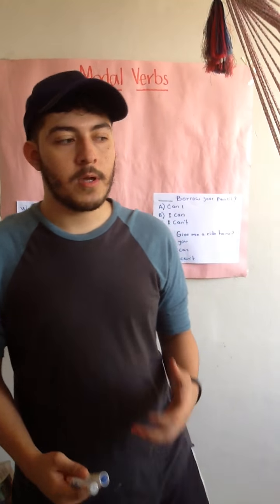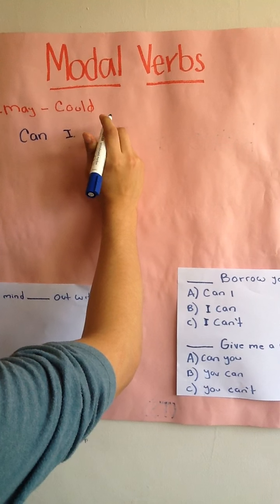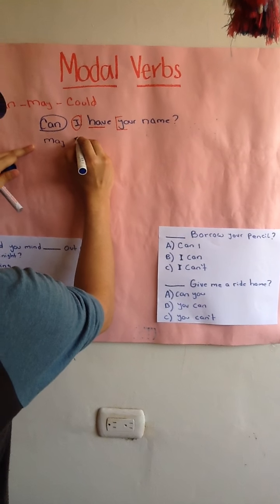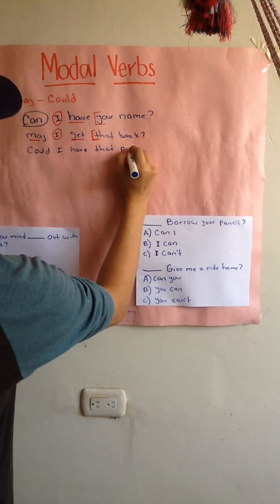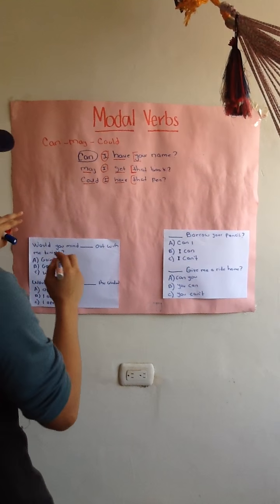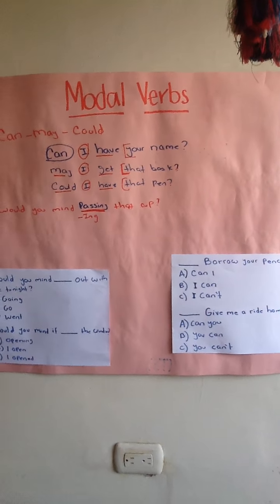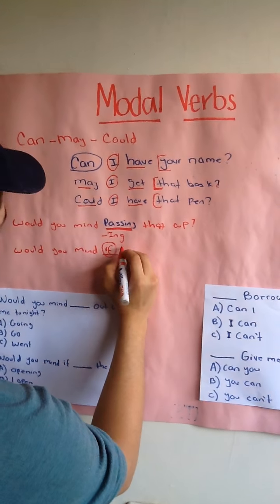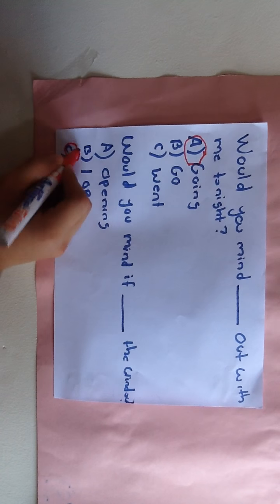Usage of modal verbs to make a request and would you mind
Video, explaining the usage of Modal Verbs to make a request and usage of Would you mind.